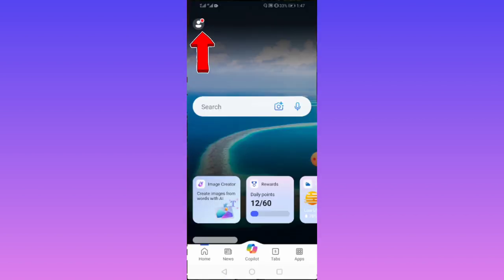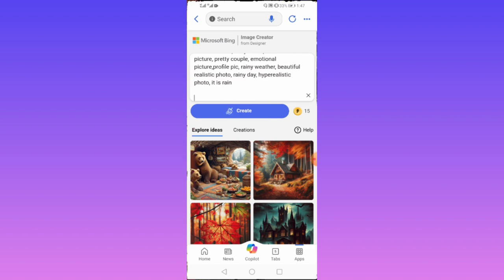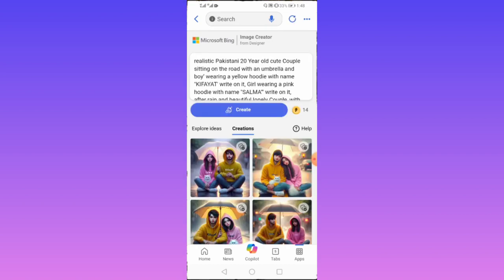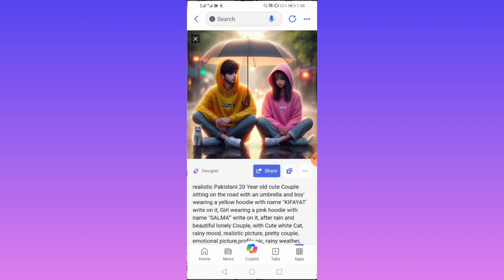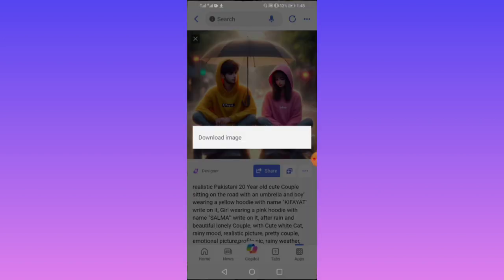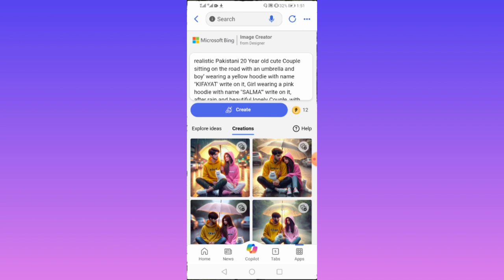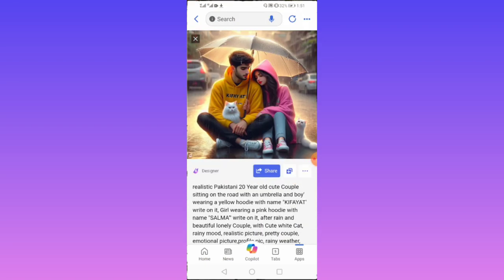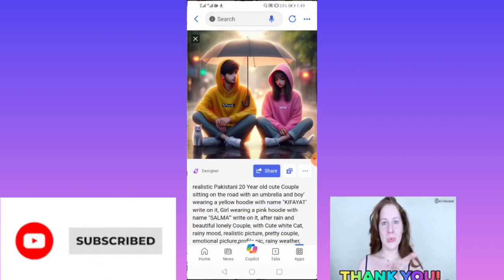Magical AI Photo Editing of a Romantic Couple in Rain with Umbrella | Tiktok viral photo editing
In this tutorial I am going to show you how to create tiktok trending photo editing with ai.

Prompt:👇
realistic Pakistani 20 Year old cute Couple sitting on the road with an umbrella and boy’ wearing a yellow hoodie with name "KIFAYAT' write on it, Girl wearing a pink hoodie with name "SALMA’" write on it, after rain and beautiful lonely Couple, with Cute white Cat, rainy mood, realistic picture, pretty couple, emotional picture,profile pic, rainy weather, beautiful realistic photo, rainy day, hyperealistic photo, it is rain

bing ai
bing ai image generator
ai tools